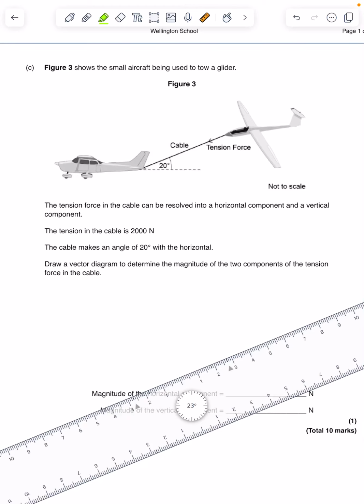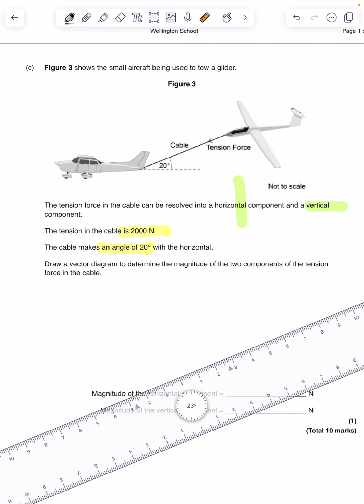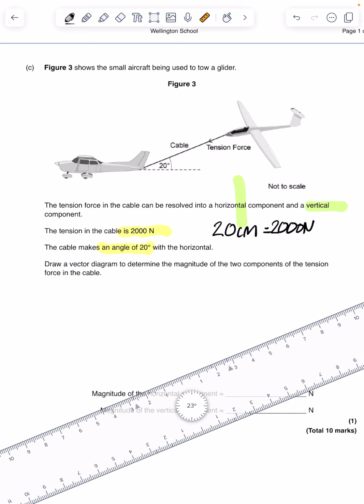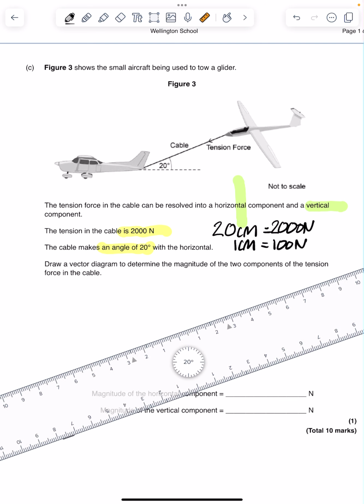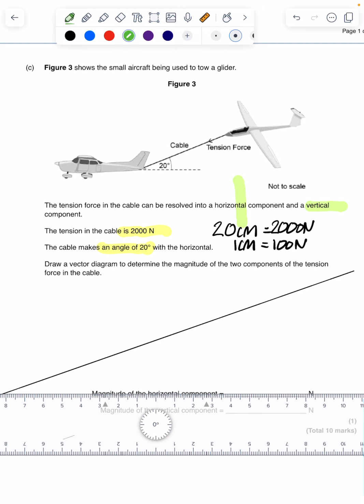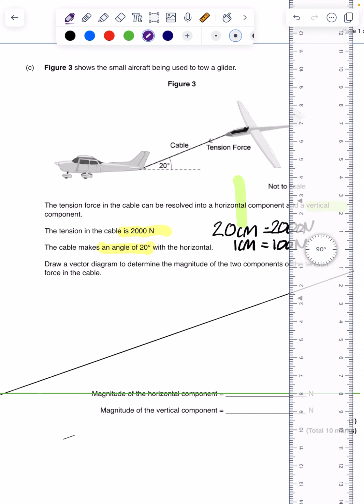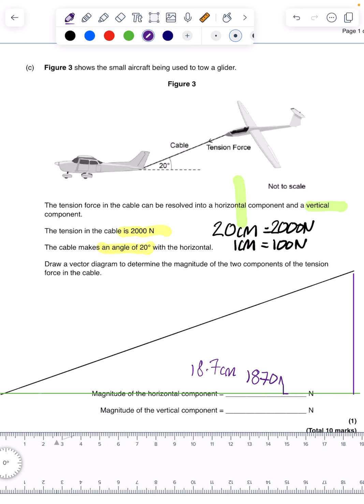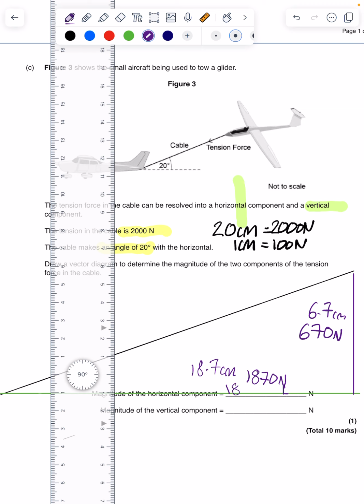Resolving vectors gcse physics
How to answer a question on resolving vectors